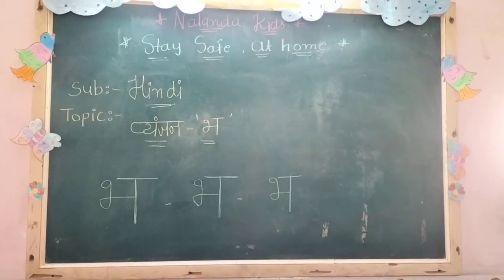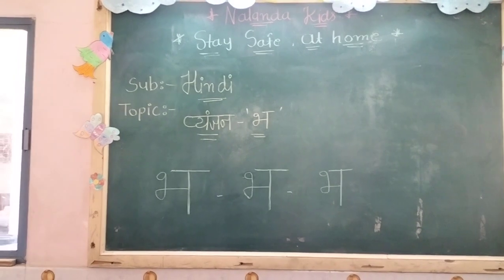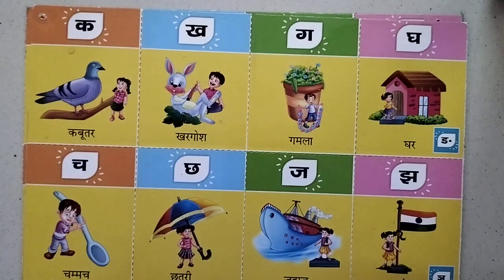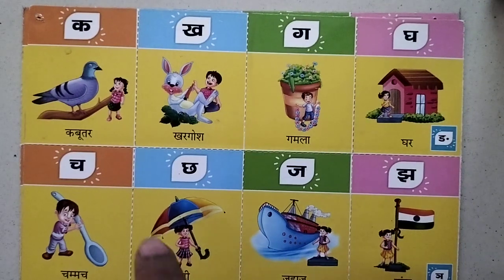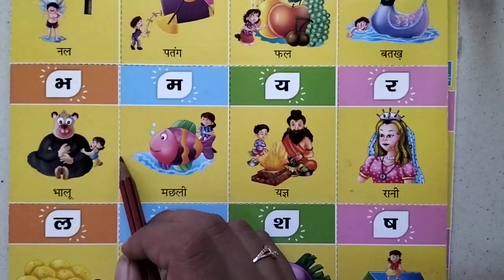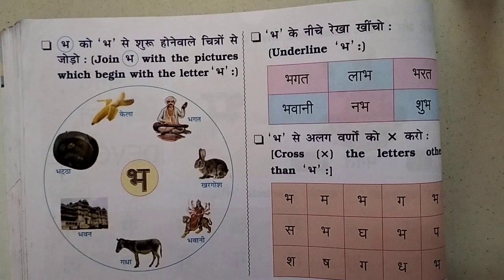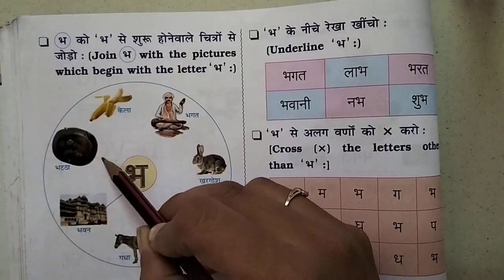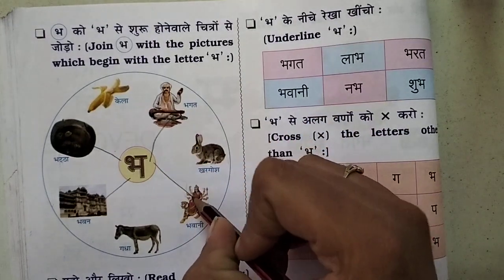Lkg Eng Med || Hindi || Vyanjan 'Bha'